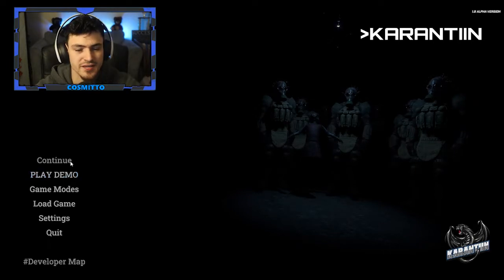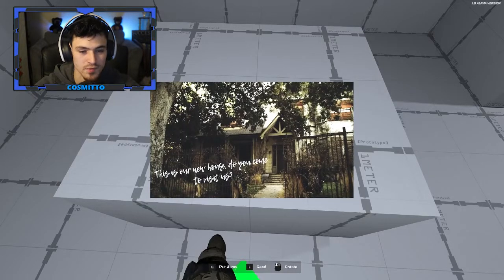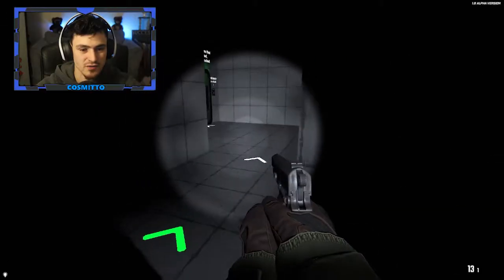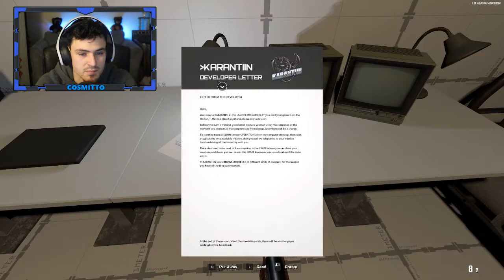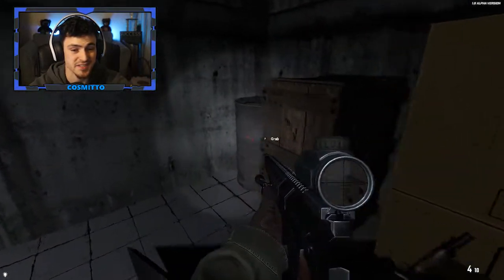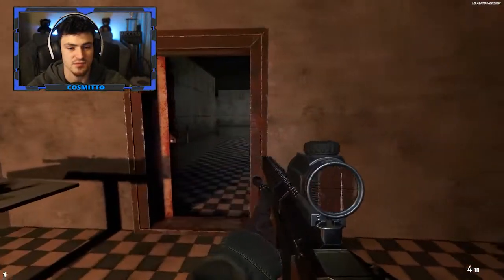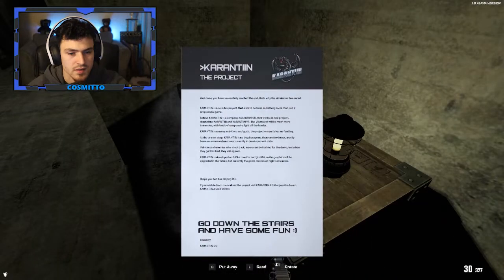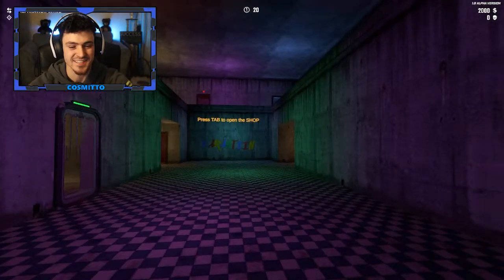Karatiin.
watch your step.. dont make a wrong turn, or else you might be face to face with a not so friendly face. ]

"NEWYEAR" for $10 off product!